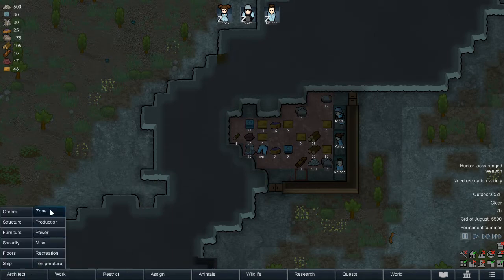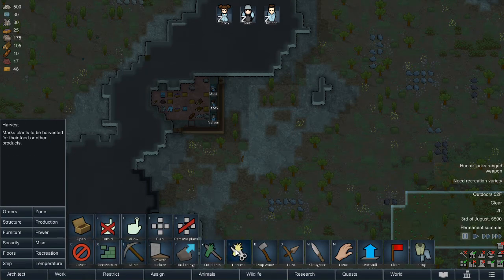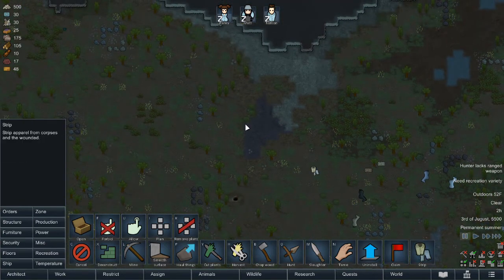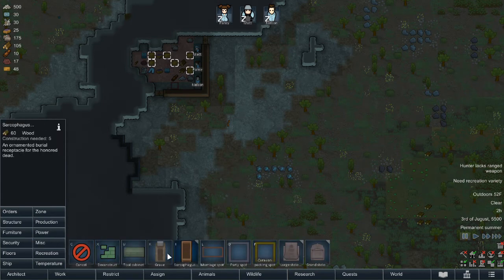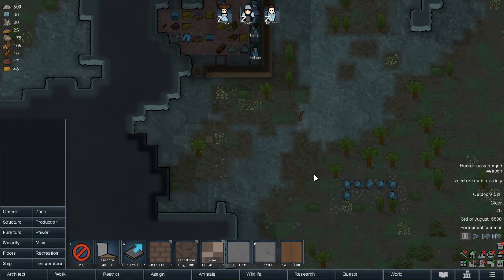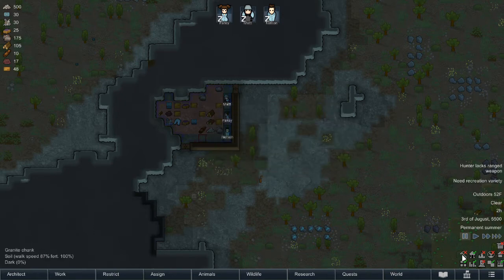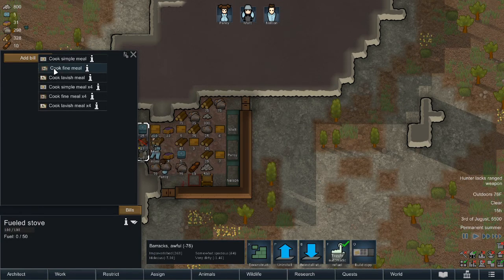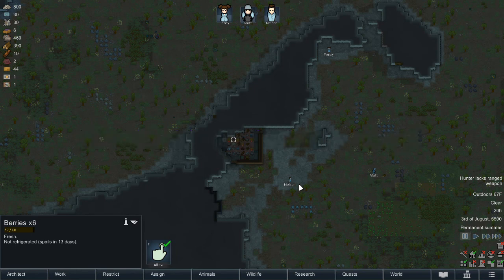RimWorld Royalty Noob #3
Things happen, and yet they don't. It's a quantum conundrum. Or maybe it's not, but that sounds good, doesn't it?

Consider becoming a Patron!